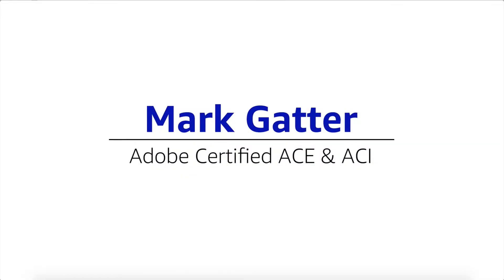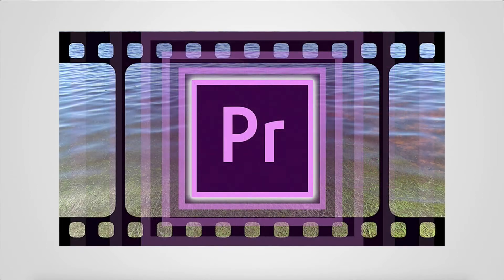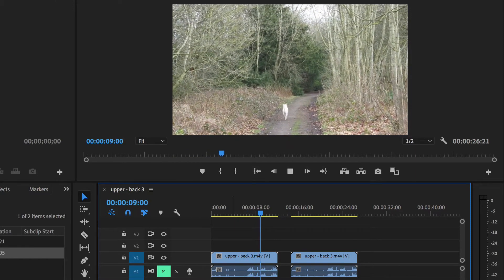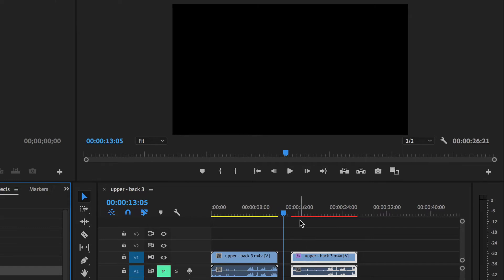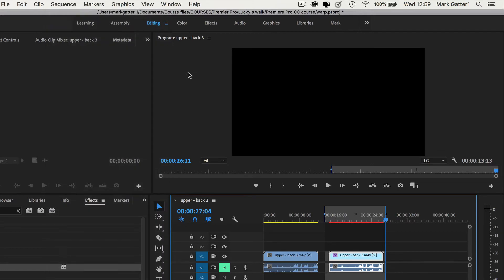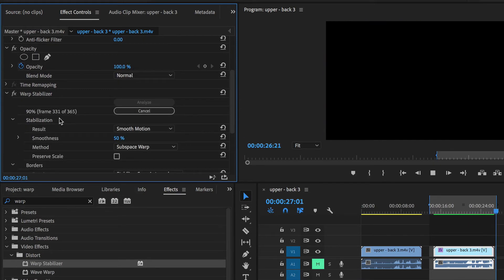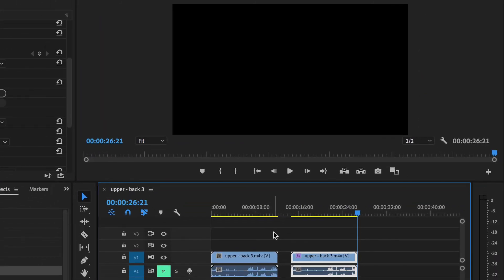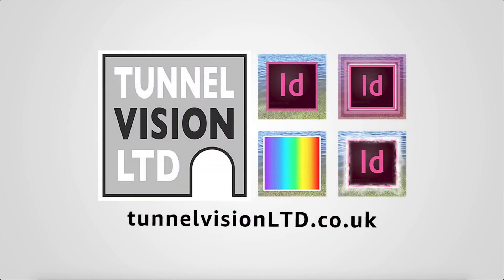Adobe Premiere Pro CC: Smoothing bumpy footage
Hand-held footage can be too bumpy and rough to use, but applying this effect can smooth things out again. It's amazing, and I use it all the time!